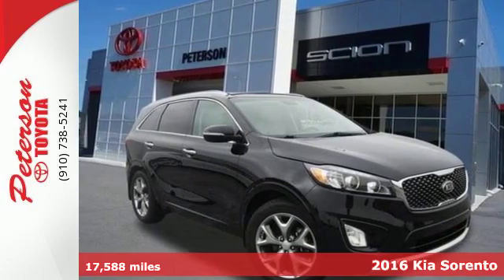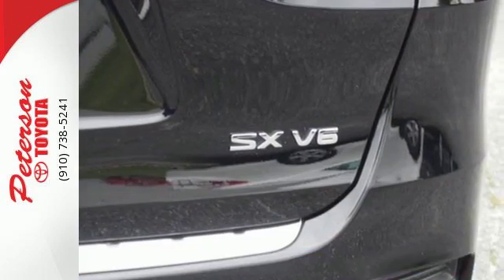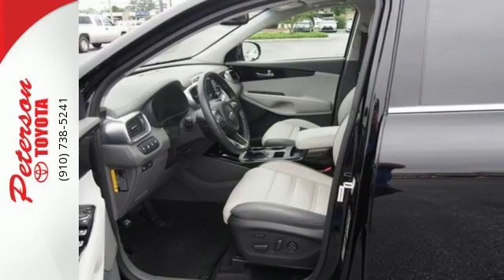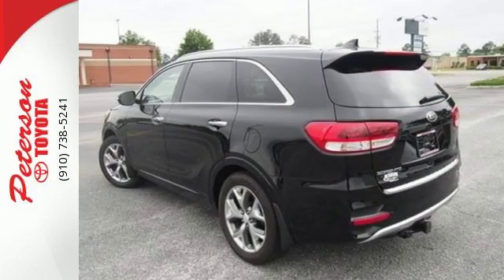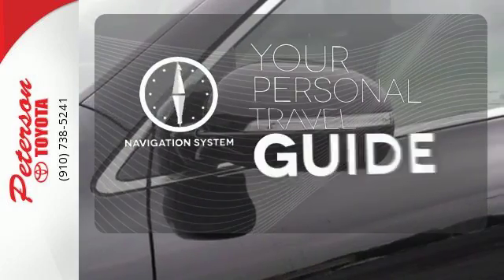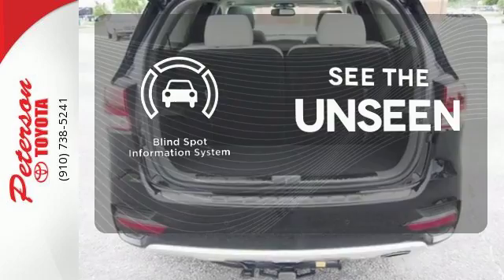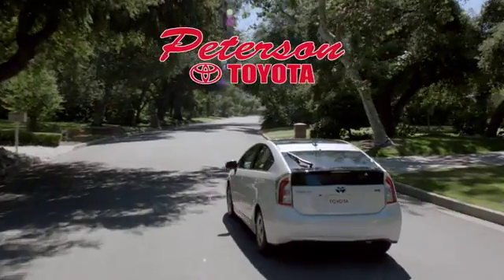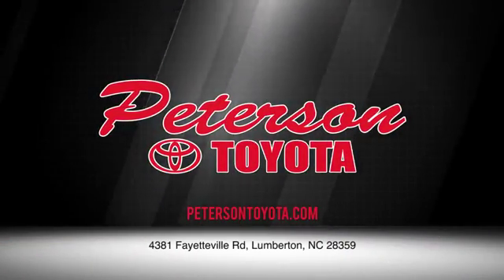2016 Kia Sorento Lumberton NC Saddletree, NC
Year: 2016
Make: Kia
Model: Sorento
Trim: SX
Engine: 6 Cyl - 3.3 L
Transmission: Automatic
Color: Ebony Black
Interior: Light Gray
Mileage: 17588
Stock #: 161735B
VIN: 5XYPK4A57GG027629
This vehicle has been serviced to a like new condition and ready for Delivery. Have confidence when purchasing this vehicle. A CarFax report is included

Address:
4381 Fayetteville Road